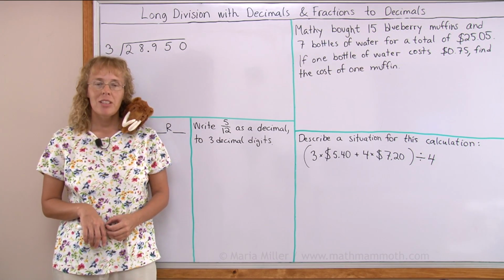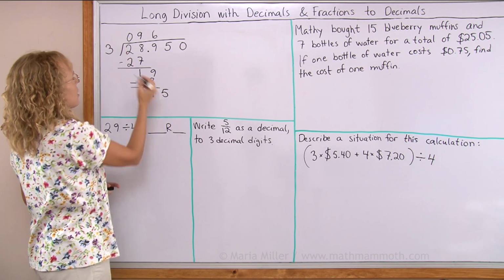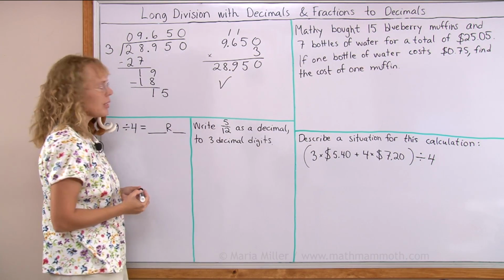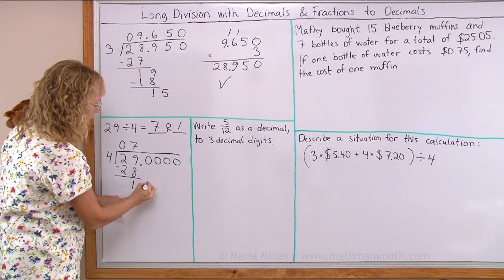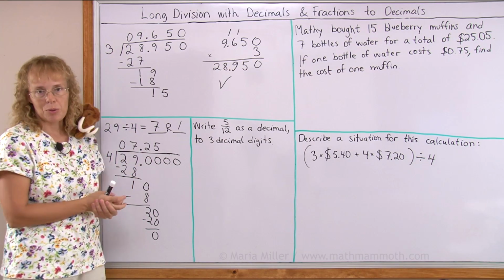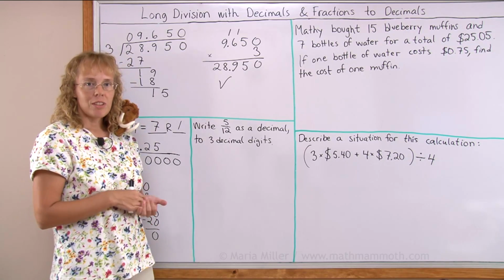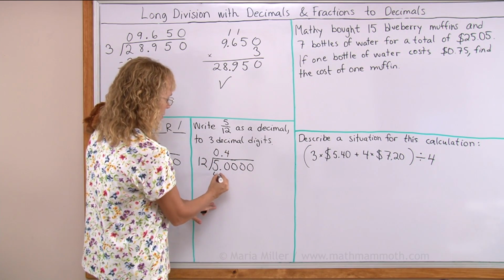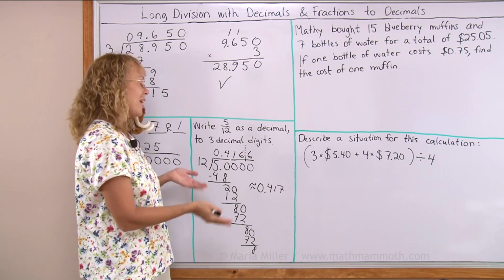Long division with decimals, plus fractions to decimals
A beginner lesson on how to divide decimals using long division, when the divisor is a whole number and the dividend is a decimal number. Actually, it is super easy: you divide normally, and then put the decimal point in the answer in the same place where it is in the dividend.

The situation is altogether different if the DIVISOR is a decimal - please see this video to learn that:

In this lesson, we also look at whole-number divisions that turn into decimal divisions, if we don't want a remainder.

For example, to divide 52 by 7, one could say the answer is 7 remainder 3. But, there is also the possibility of continuing the division into the decimal digits.

Lastly, we briefly look at how to convert fractions into decimals, because it ties in. A fraction IS a division, so any fraction can be considered as a division problem. To write a fraction as a decimal, you simply divide. In this lesson, we use long division to do that, but you could of course use a calculator for the same end.

This lesson is meant for 5th grade math (and onward).